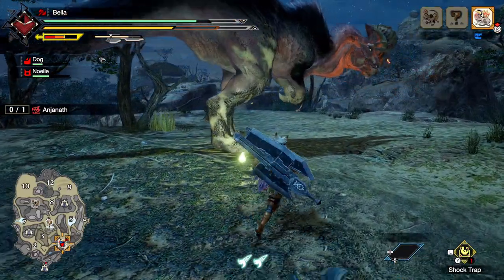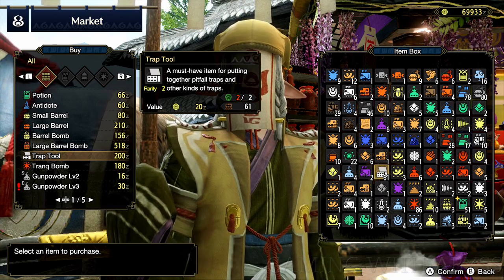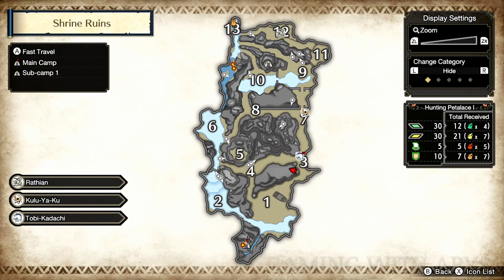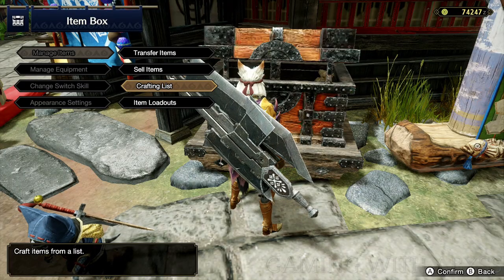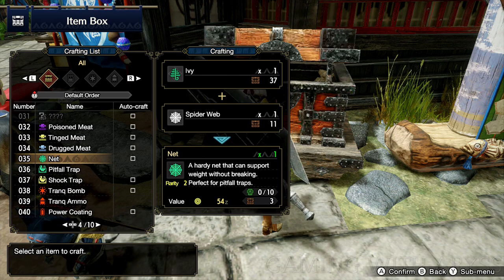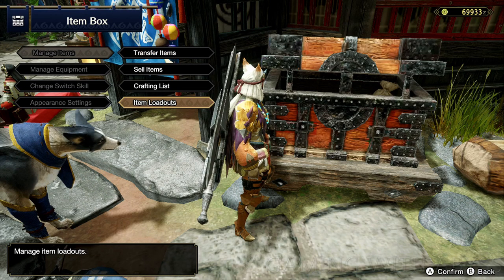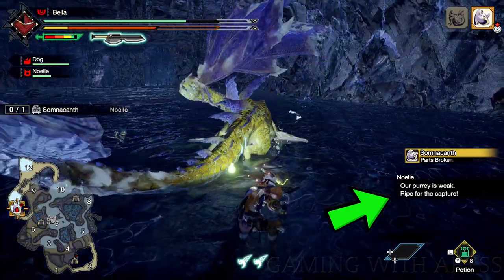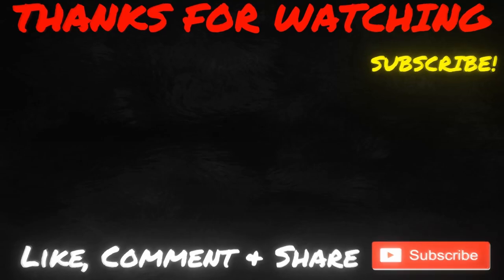Monster Hunter Rise How to Capture Monsters (Tips & Tricks)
How to Capture Monsters in Monster Hunter Rise Tips & Tricks. Everything you Need to Know about How to Capture Monsters in Monster Hunter Rise Tips & Tricks.

[00:00] How to Capture Monsters in Monster Hunter Rise (Tips & Tricks)
[00:21] The 2 Traps for Capturing Monsters
[00:52] Purchase the Trap Tool & Tranq Bomb from the Market
[01:17] Thunderbug Location
[01:54] Spider Web Location
[02:44] Ivy Location
[03:21] How to Craft Traps for Capturing Monsters
[03:45] Set up your Item Loadout
[04:36] Capture Quest Tips
[04:56] How to Capture Monsters Tips & Tricks

Monster Hunter Rise How to Capture Monsters,